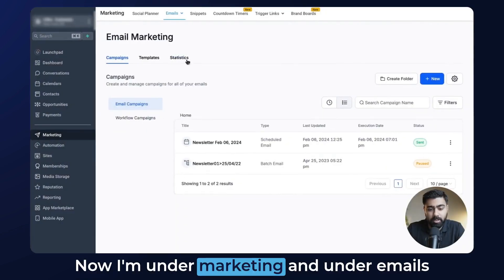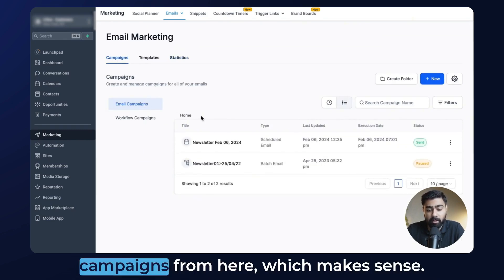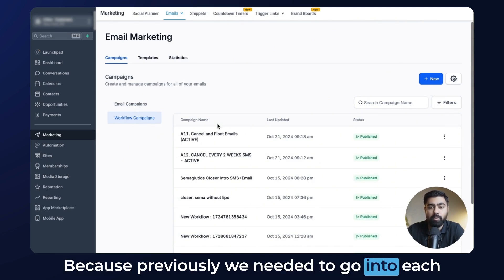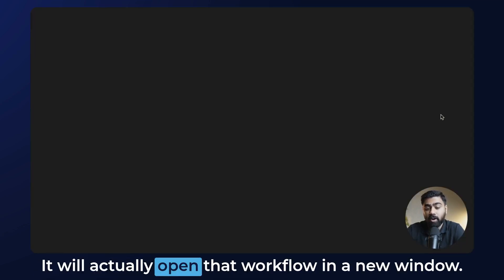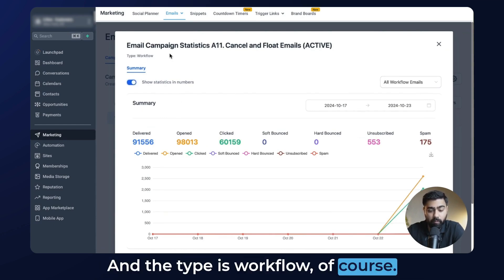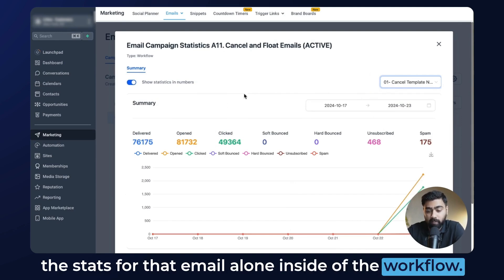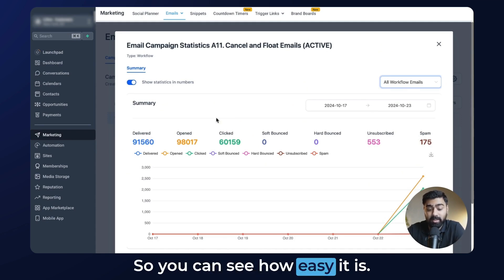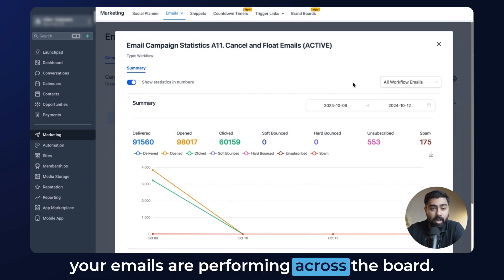How to Track Email Statistics in GoHighLevel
Usama demonstrates how to effectively track email statistics in GoHighLevel, covering email campaigns, templates, and workflow emails. He shows how to access and view stats for all emails or individual ones within workflows, making it easier to monitor performance.

00:00 Introduction to Email Statistics in GoHighLevel
00:10 Navigating the Email Options
00:35 Tracking Email Campaigns and Workflows
00:54 Viewing Workflow Email Statistics
01:23 Editing Workflows and Viewing Detailed Stats
01:56 Customizing and Combining Email Stats
03:14 Conclusion and Final Thoughts